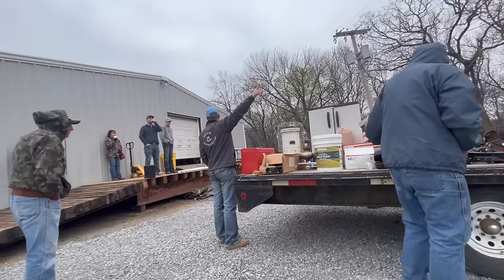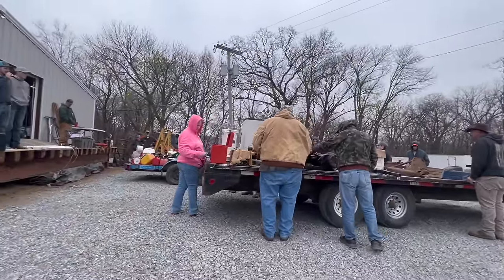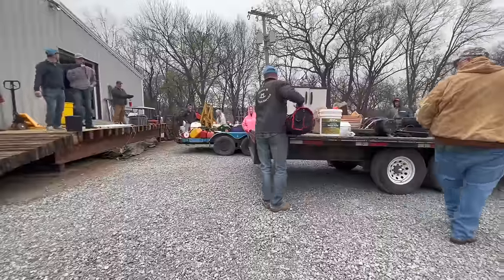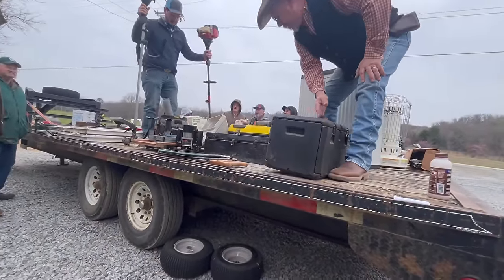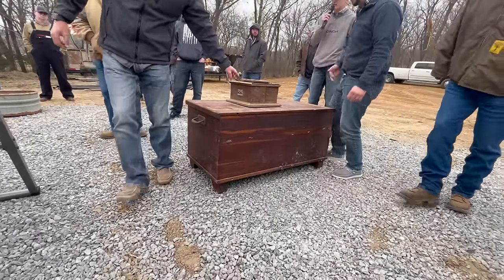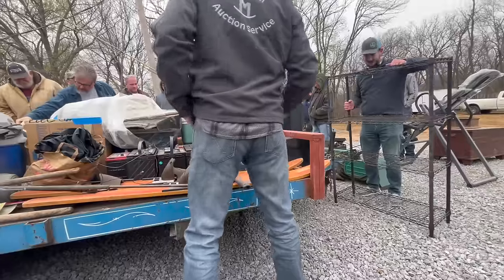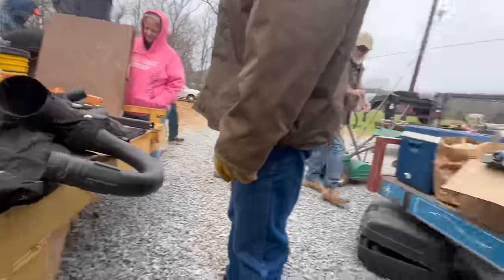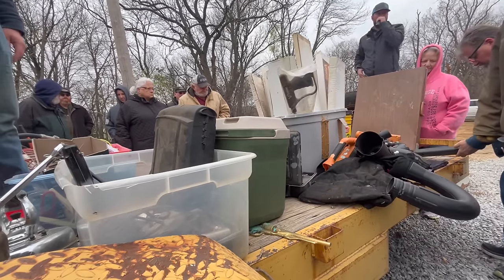2 AUCTIONS 1 DAY....Part1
We got to 2 auctions in 1 day and it was a great day.